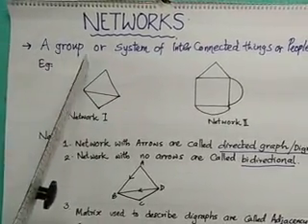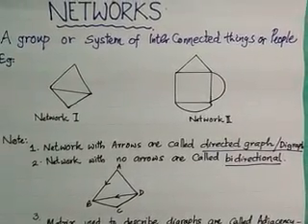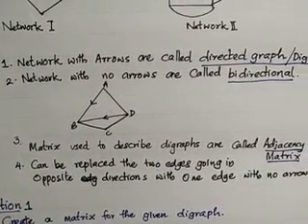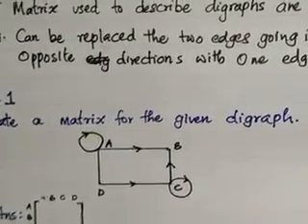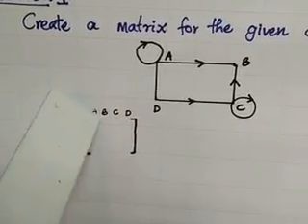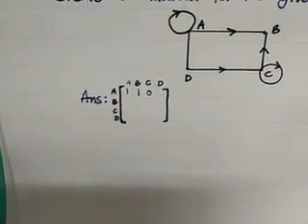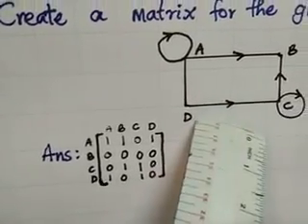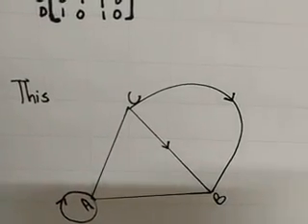Networks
Matrices and Networks